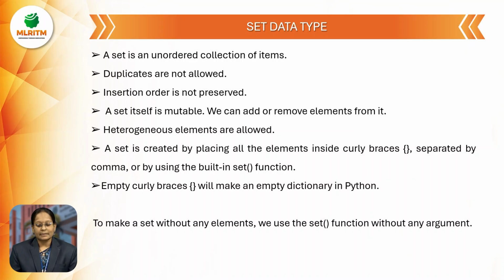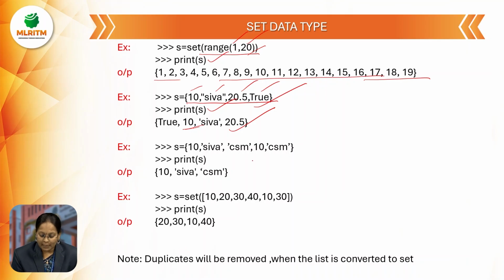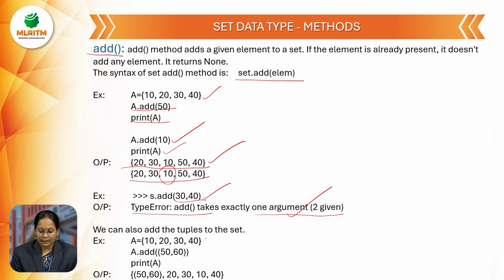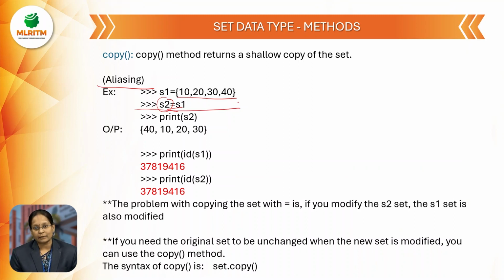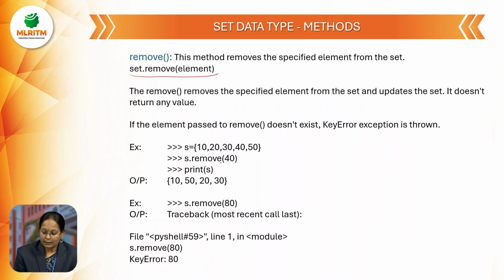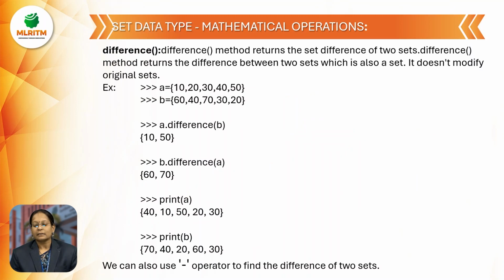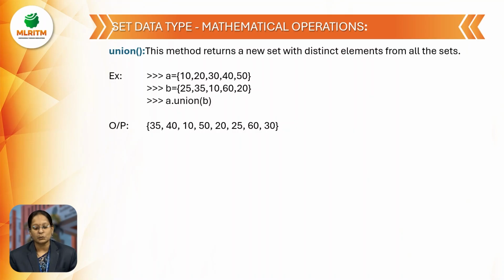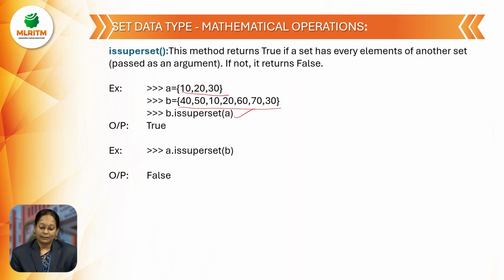DATA TYPES IN PYTHON (SET TYPE) | BY MRS. B. SWAPNA || MLRITM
Telangana, India.

📌 Data Types in Python | Set Type Explained
In this video, we explore the Set data type in Python, one of the most useful and powerful data structures for handling unique and unordered data. Learn how sets work and how they can simplify your coding tasks.

Sets are widely used in Python for tasks like removing duplicates, performing mathematical set operations, and improving performance in data handling.
💡 This video is perfect for beginners and intermediate learners looking to strengthen their understanding of Python data structures.